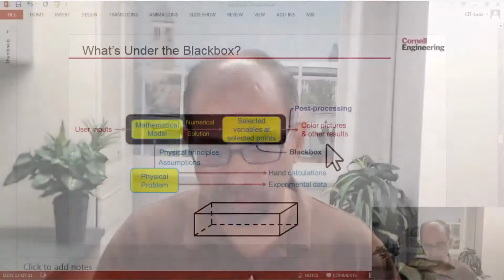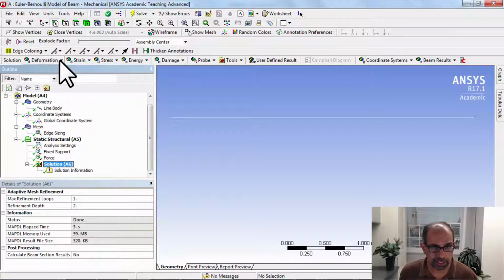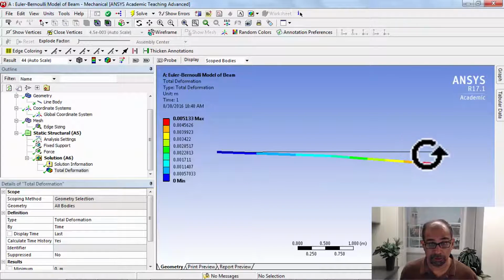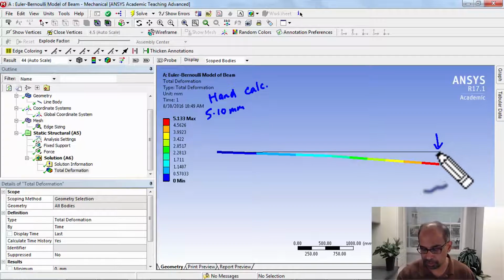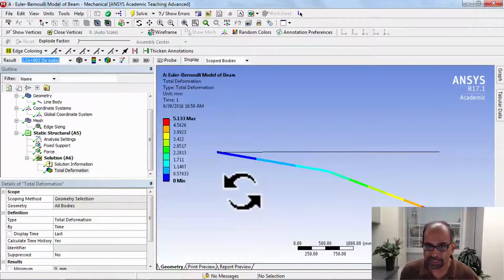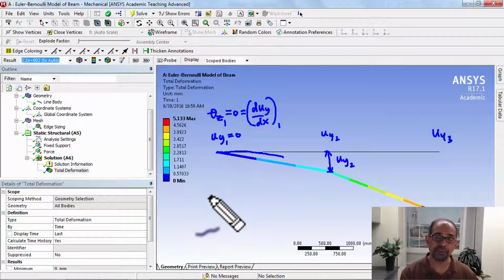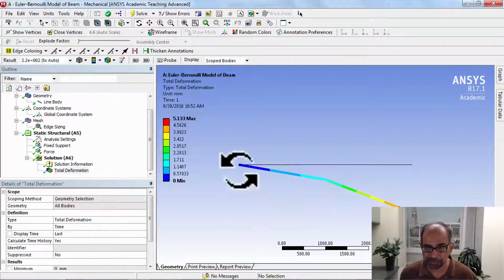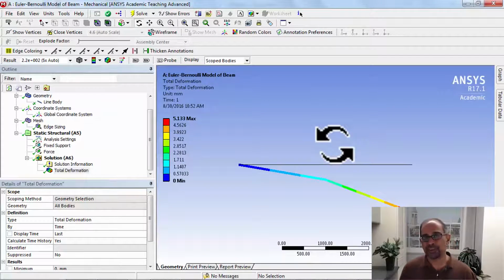CORENGR22016-V029500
7.1.7 Plot Deformed Shape of Midline.mp4